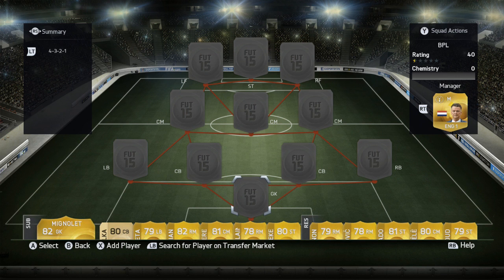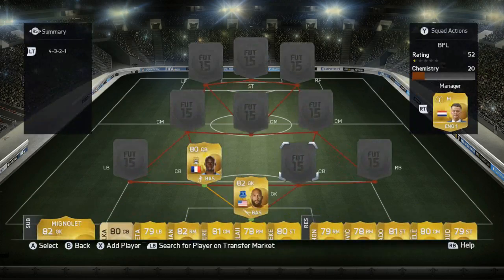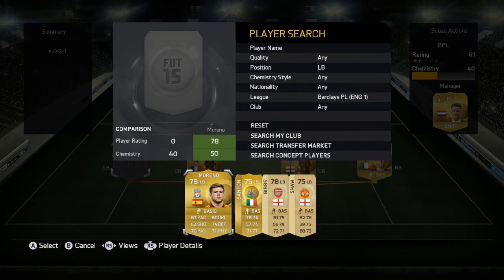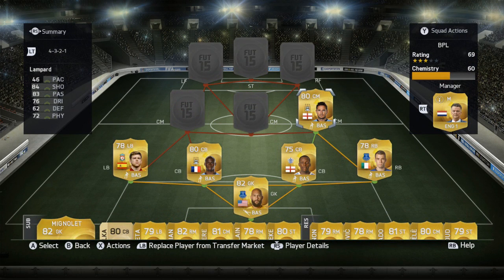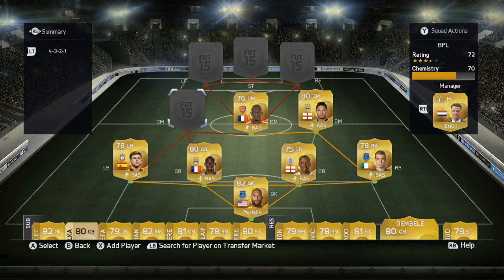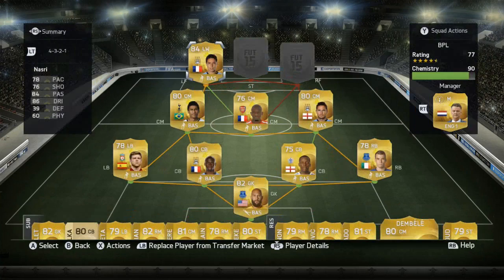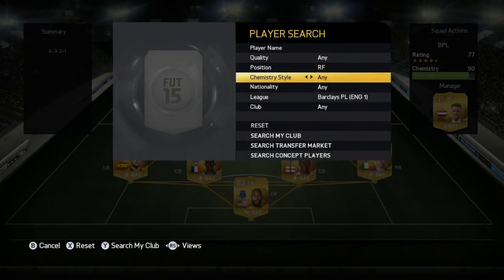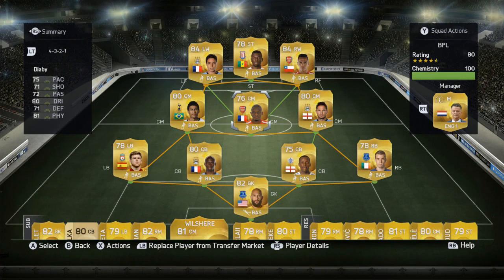Fifa 15 - Awesome Starter BPL Squad Builder!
300 Likes for more Squad Builders?! :D